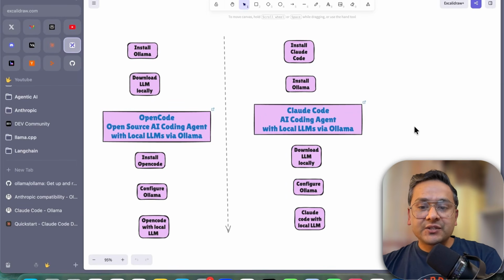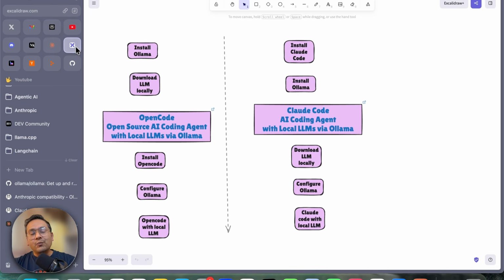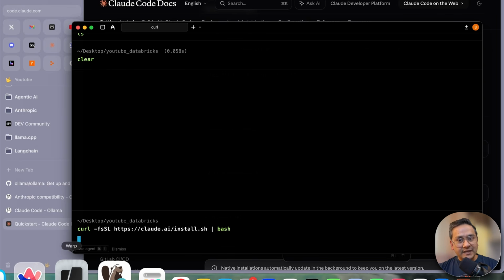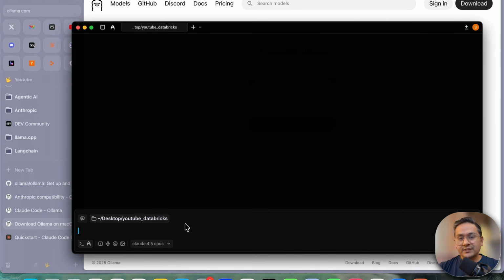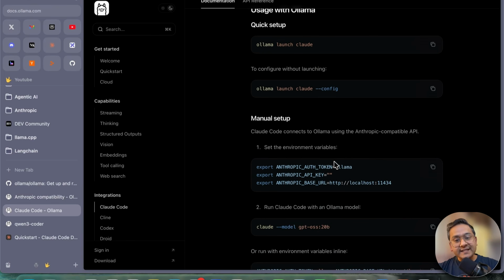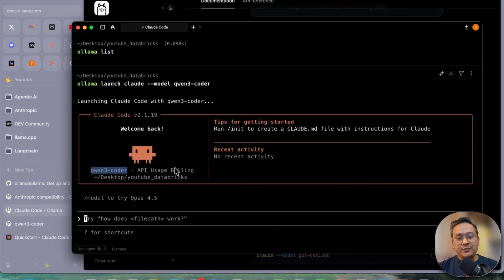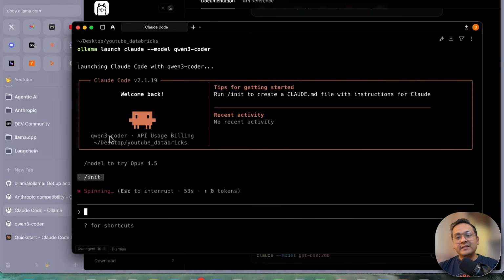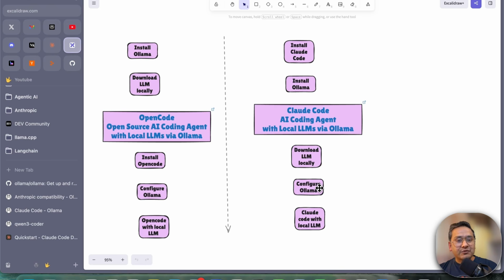Run Claude Code Locally with OLLAMA - No Subscription | API Key Required | 100% FREE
Learn how to use Claude Code with local Large Language Models (LLMs) through Ollama - completely free and without requiring an API subscription!
In this comprehensive tutorial, I will show you how to set up and configure Claude Code to work with locally-hosted LLMs using Ollama models. This approach gives you the power of AI-assisted coding without recurring costs.

🔧 What You'll Learn:
* Installing Claude Code and Ollama on your machine
* Configuring Claude Code to use Ollama's local models
* Understanding Anthropic Messages API compatibility
* Troubleshooting common setup issues
* Running Claude Code's UI with local models
* System requirements and performance optimization tips

💡 Perfect for:
* Developers who want AI coding assistance without subscriptions
* Data scientists exploring local LLM deployments
* Anyone interested in privacy-focused AI tools

⚠️ Note: A reasonably powerful machine is recommended for optimal performance when running local LLMs.
📚 Resources mentioned: Claude Code documentation, Ollama installation guides

Timestamps:
00:00 Introduction to Cloud Code
00:25 Overview of Cloud Code and Compatibility
01:08 Installing Cloud Code
02:56 Configuring Cloud Code with Ollama
04:27 Running Cloud Code and Troubleshooting
07:54 Advanced Configuration and Usage
16:32 Conclusion and Next Steps